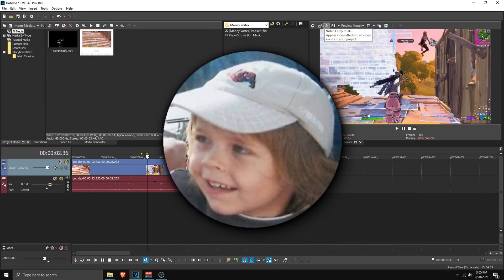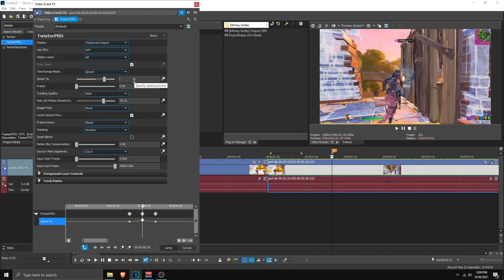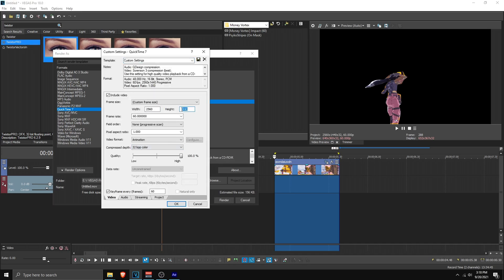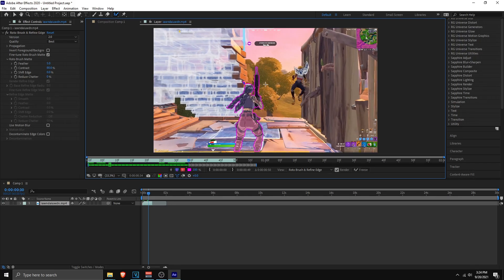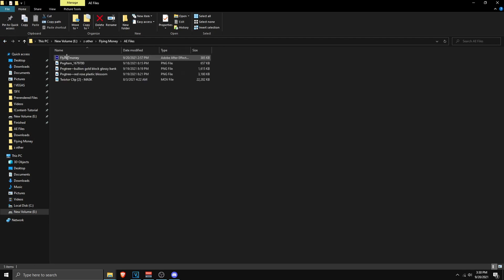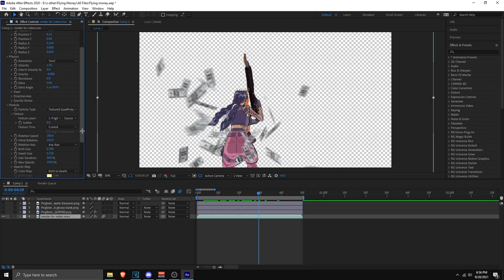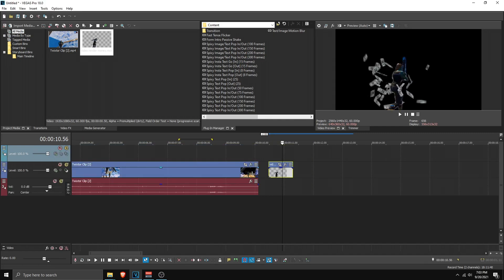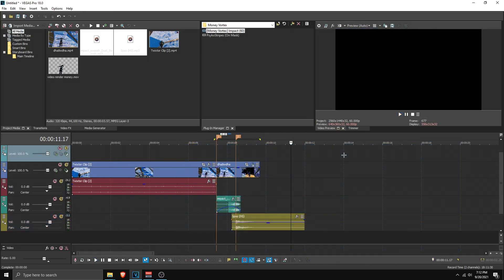(Tutorial) Flying Money Buildup || AE & Vegas Pro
0:00 Preview
0:10 Introduction
0:23 Fixes (Important)
1:12 Twixtor Syncing
3:51 Vegas Masking
5:50 AE Masking
10:13 AE Part
14:43 Vegas Part
17:40 SoundFX

🎬Editor - Spixy
🖼️Thumbnail - Spixy